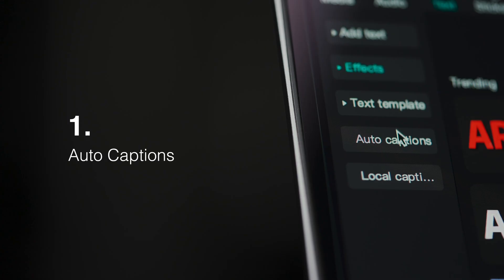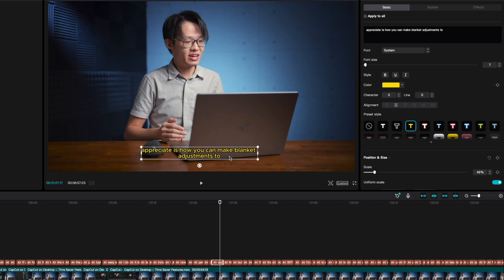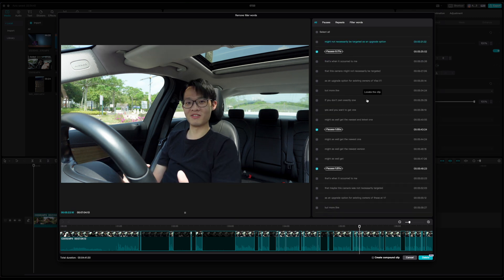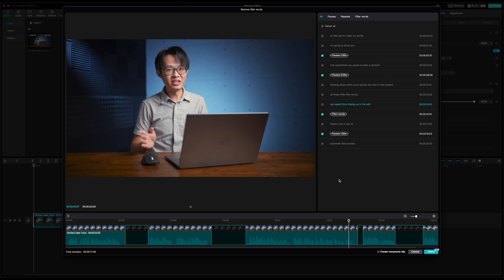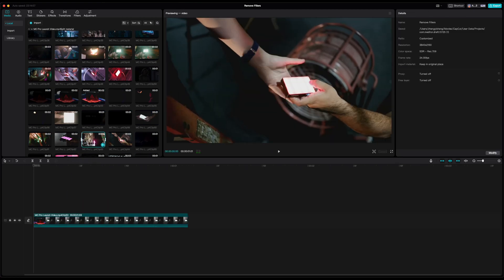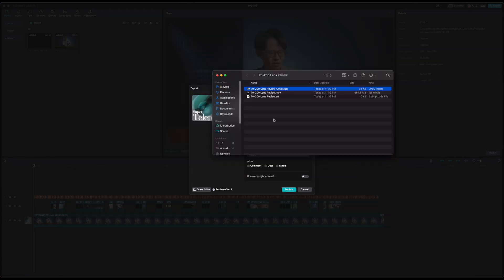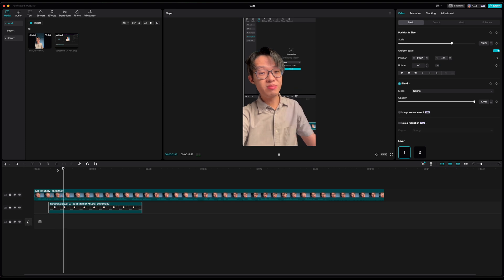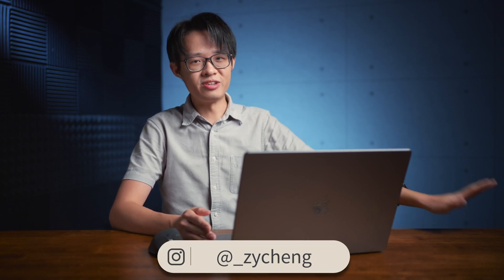Automate Tedious Editing Tasks - 5 Time Saver Features in CapCut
It's only one of the most popular video editing apps - but did you know it has a whole bunch of features which essentially automate your post-production work? Perhaps even an Adobe Premiere Alternative at times?